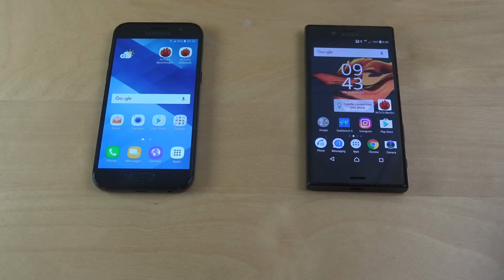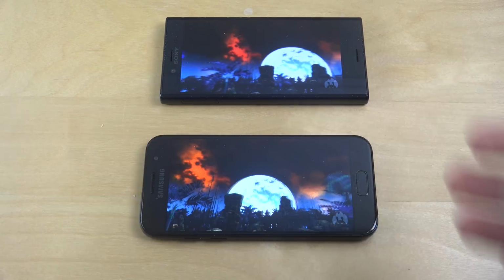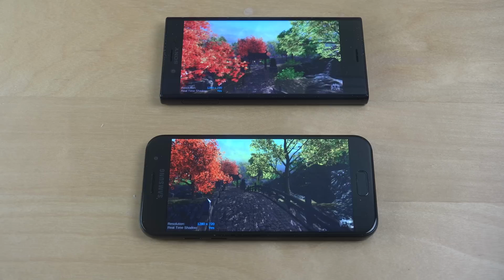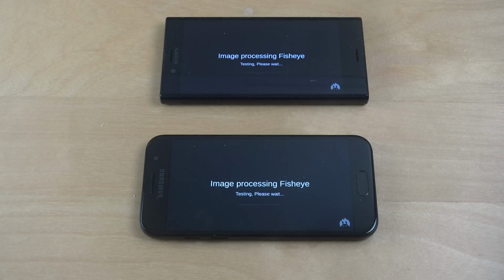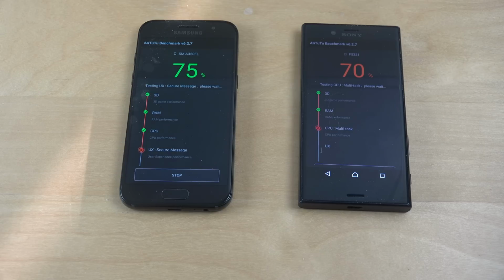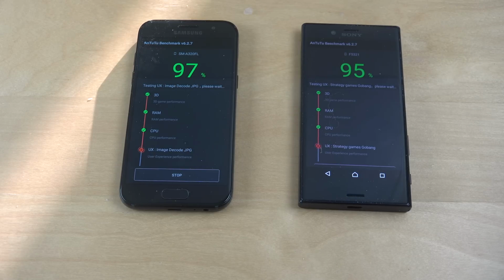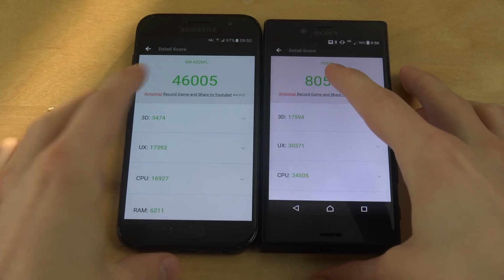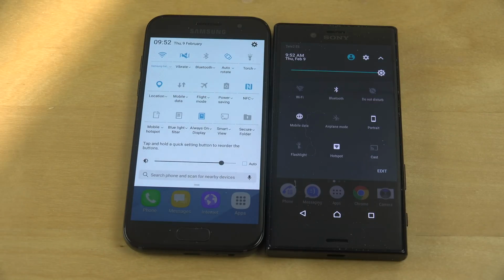Samsung Galaxy A3 2017 vs. Sony Xperia X Compact - Benchmark Speed Test!